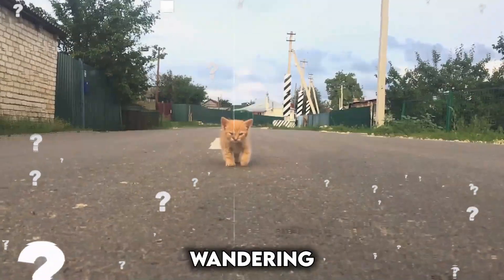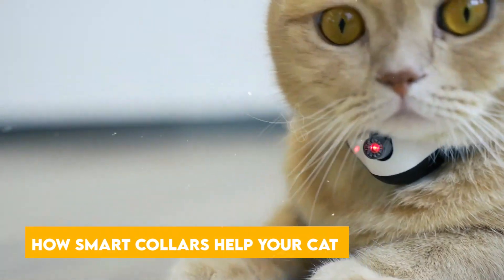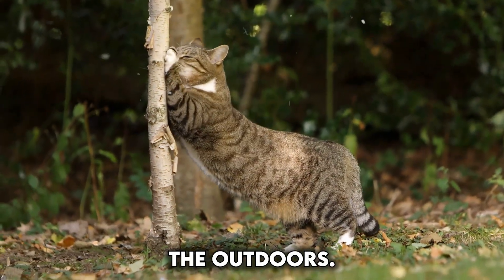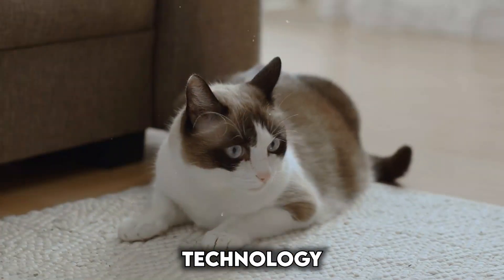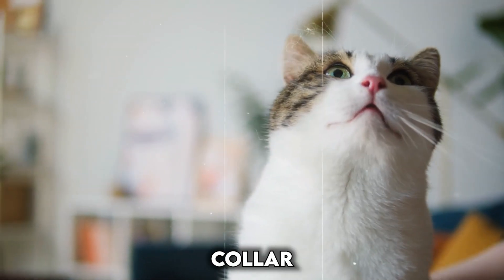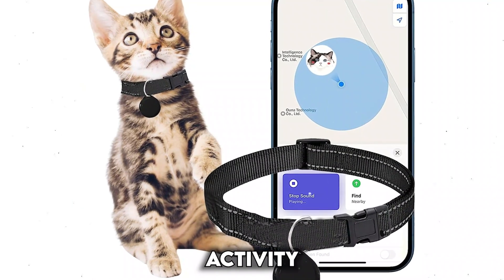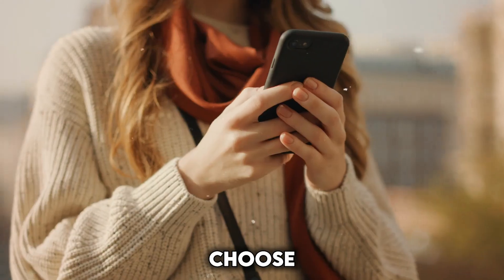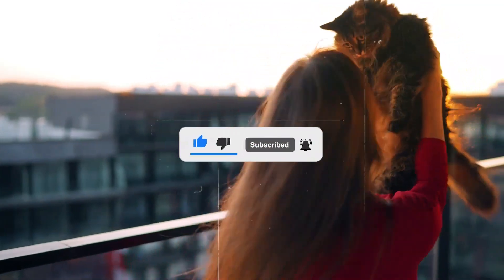The Future of Cat Care: How Smart Collars Are Changing Everything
Discover "The Future of Cat Care: How Smart Collars Are Changing Everything"! 🐾 In this video, we dive into the latest advancements in smart collars for cats. Learn how these high-tech devices can monitor your cat's health, track their activity, and give you peace of mind. From fitness trackers to health monitors, smart collars are revolutionizing pet care. Watch now to see how you can ensure your feline friend stays healthy and happy!